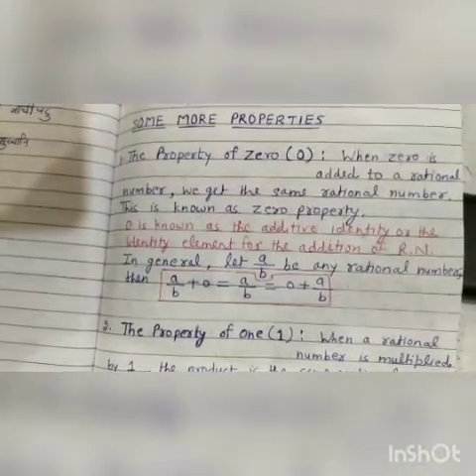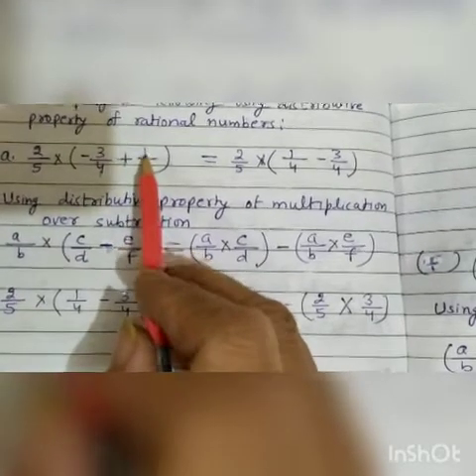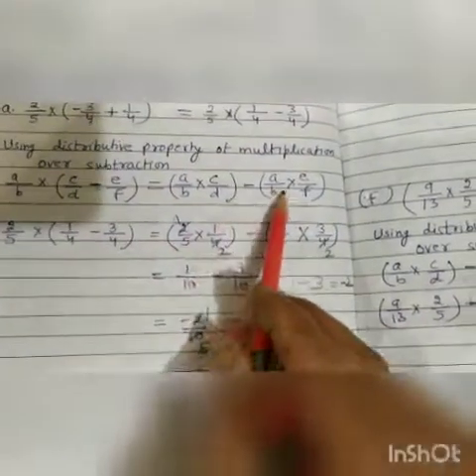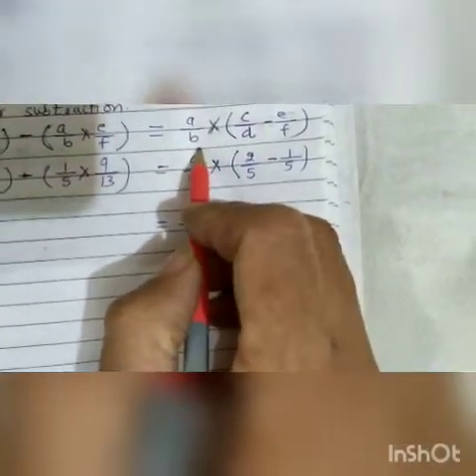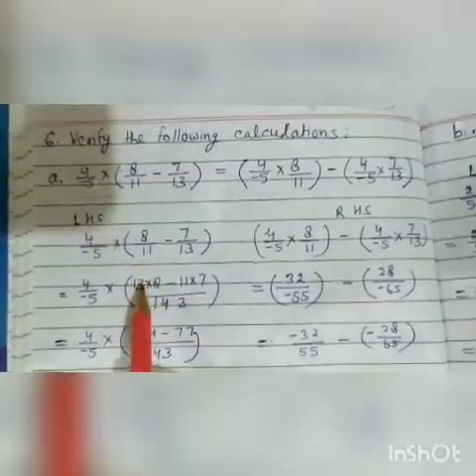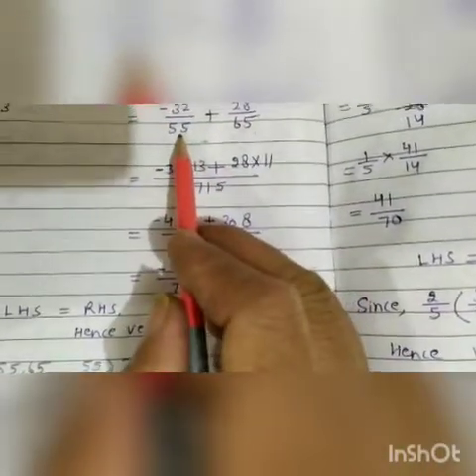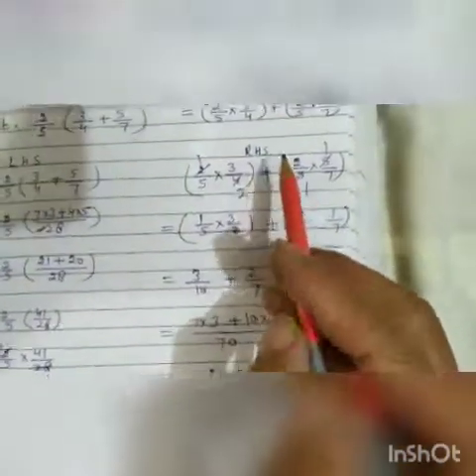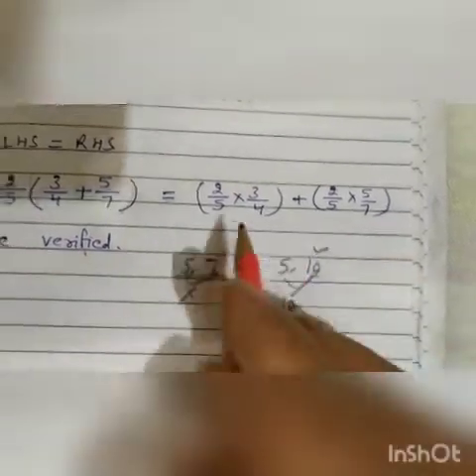2 May 2021